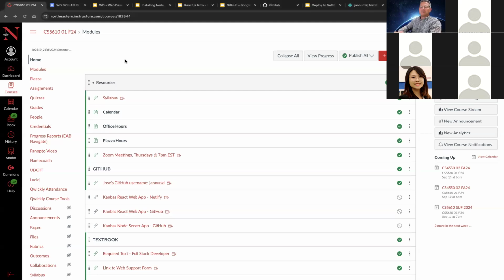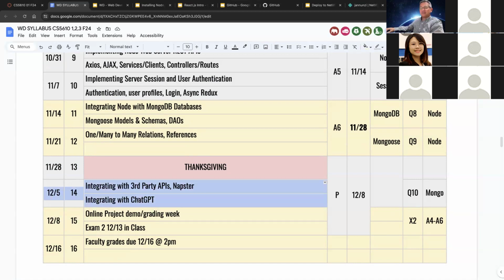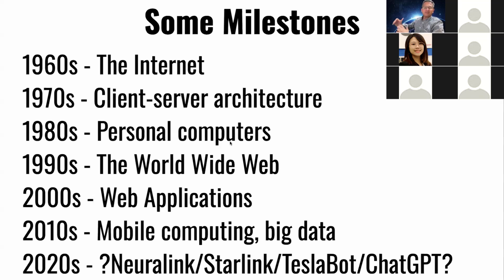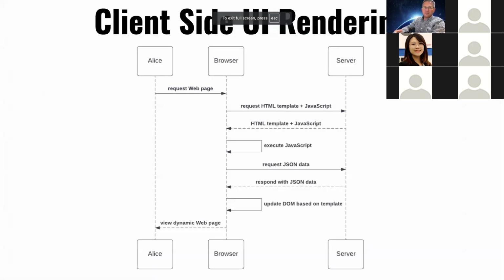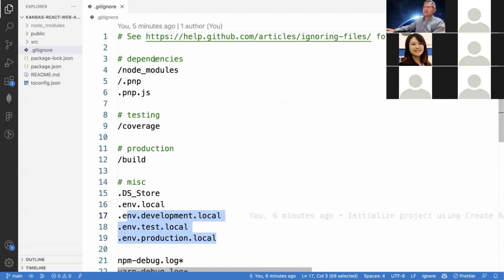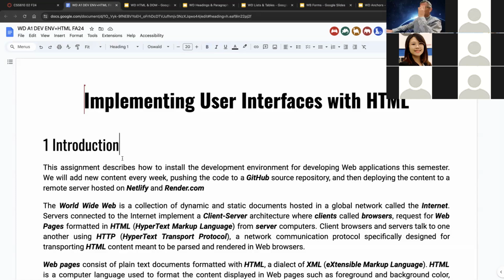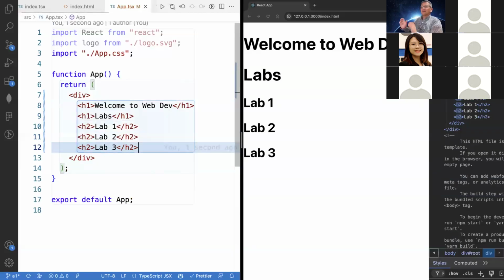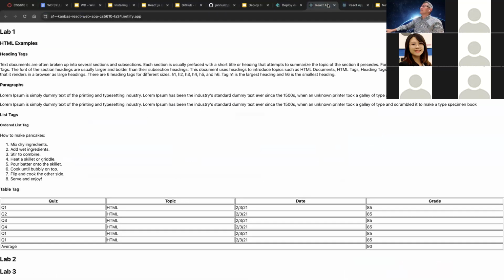Module 1 - Course Introduction, Syllabus, Agenda, Internet, Web, HTML, Assignment 1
Creating React.js Web Application
Getting started with Assignment 1